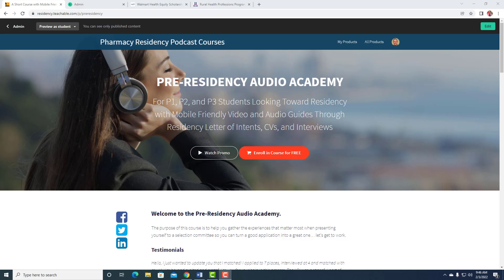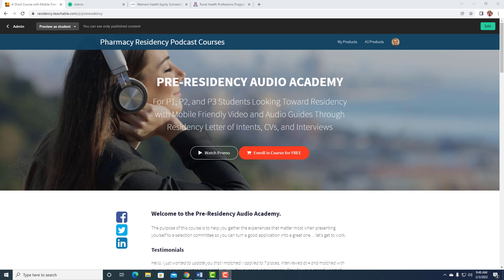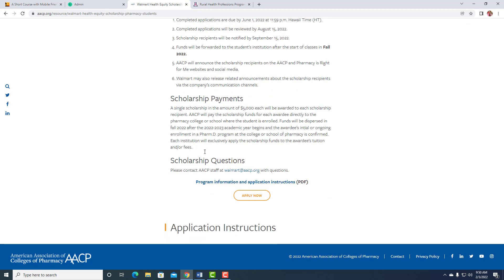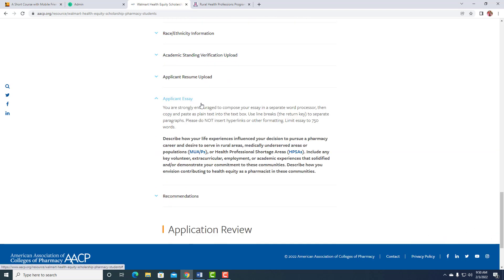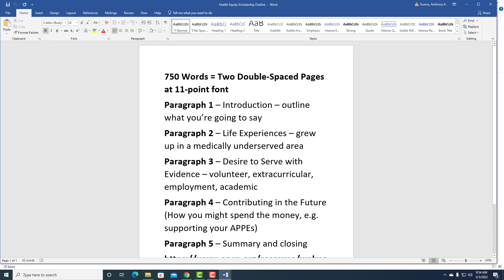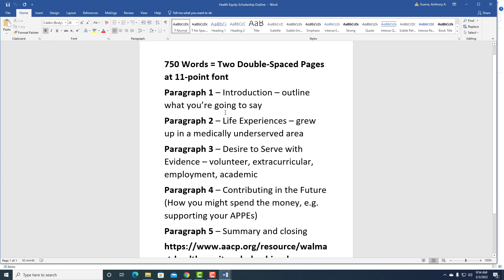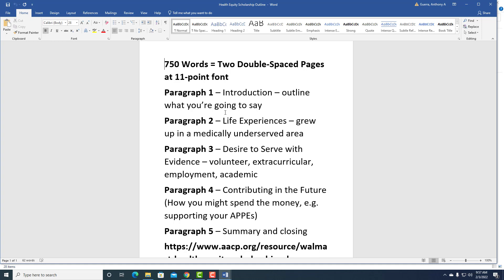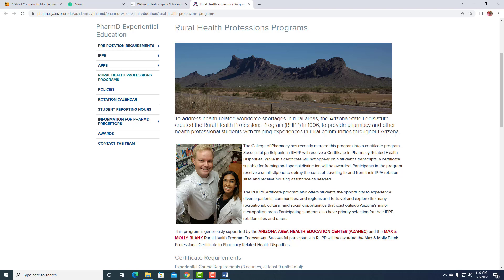Ep 460 Ten 5000 Pharmacy Scholarships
I'm helping those in my Pre-Residency Audio Academy (Free to Join) and others in my paid courses with their scholarship essays, and in this episode I give some advice on outlining and writing an essay that will earn the $5,000 scholarship.